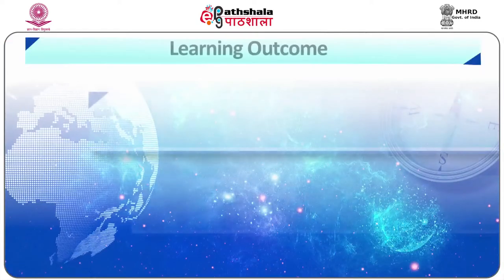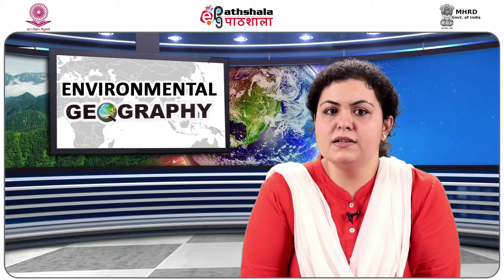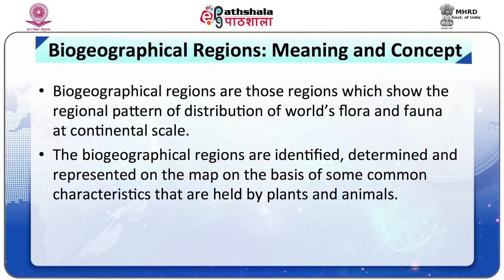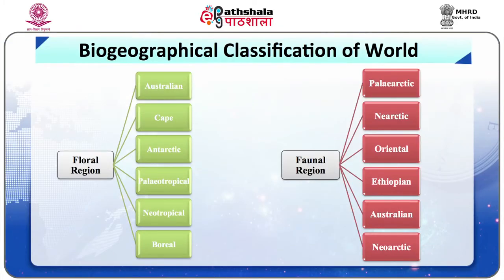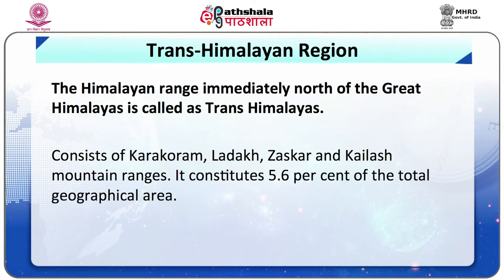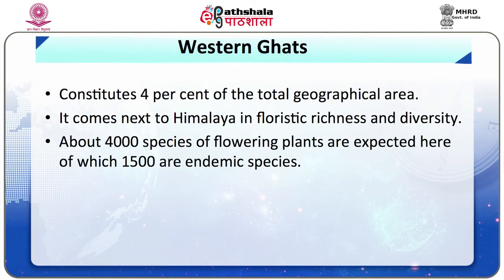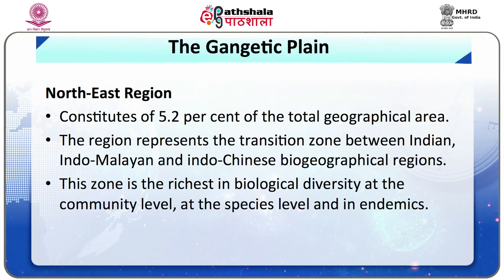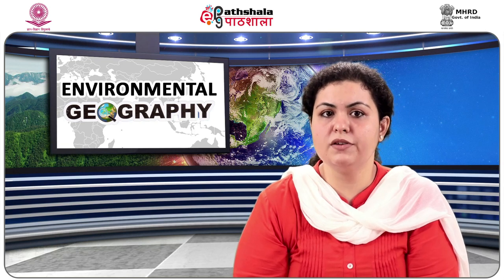P08 M11 Bio-geographical Classification of India